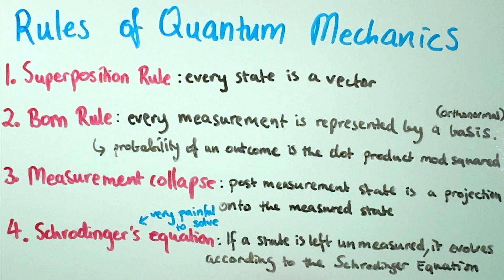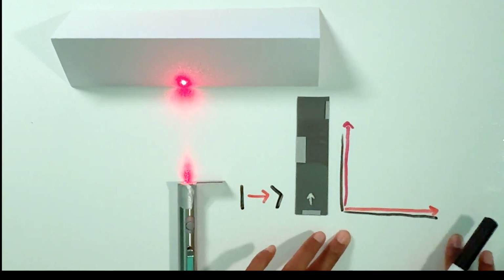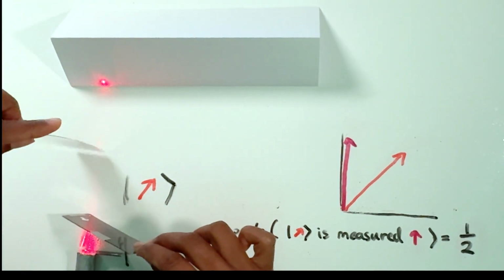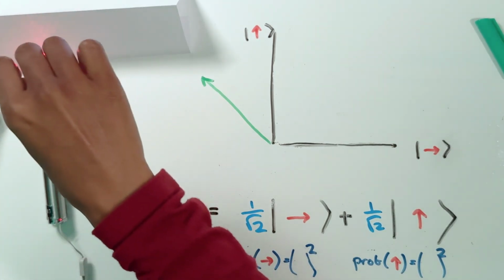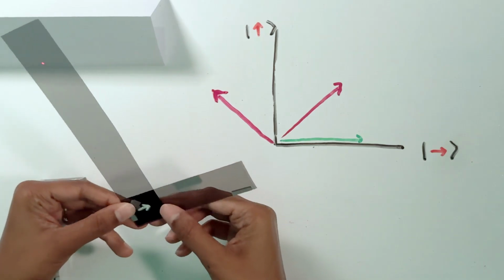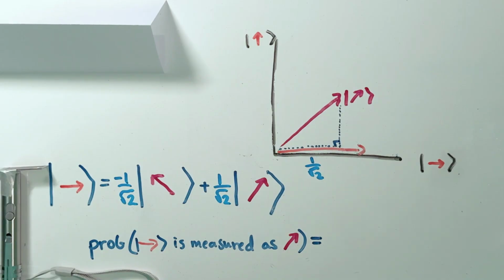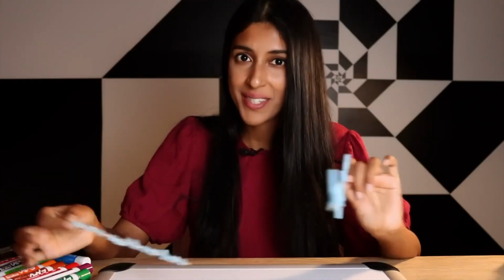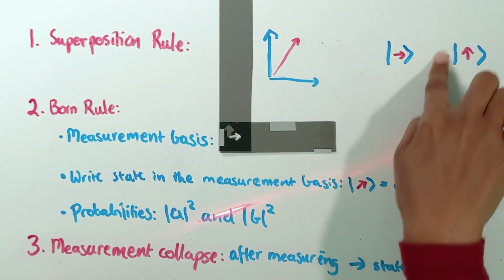College Level Quantum Mechanics (Zero Prerequisites)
The 4 week live course will run from Jan 6 - 31st.

This course is meant for anyone who wants to learn quantum mechanics deeply. You don't need any background knowledge in mathematics or physics- we'll learn what we need along the way.